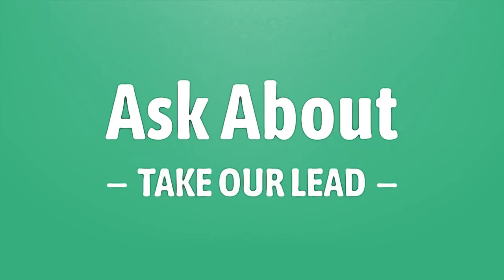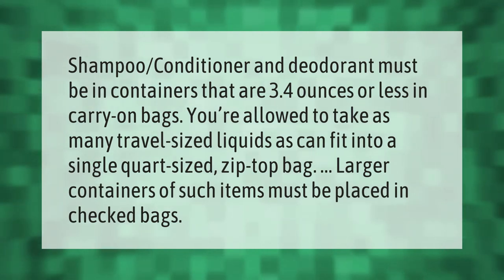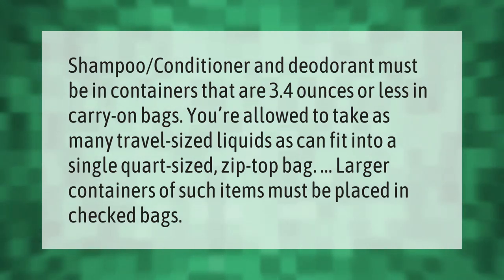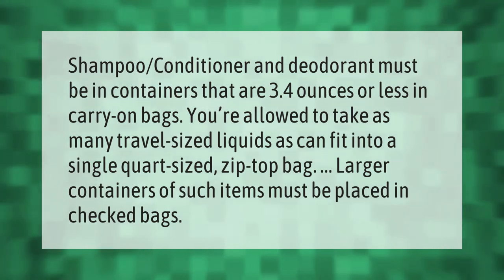Can you take shampoo and deodorant on a plane?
Can You Bring Deodorant On A Plane • Can you take shampoo and deodorant on a plane?

Laura S. Harris (2021, June 15.) Can you take shampoo and deodorant on a plane?
    AskAbout.video/articles/Can-you-take-shampoo-and-deodorant-on-a-plane-253302